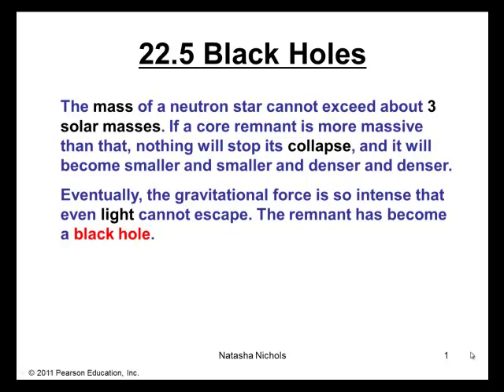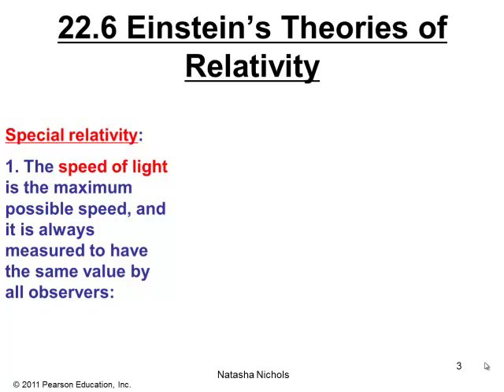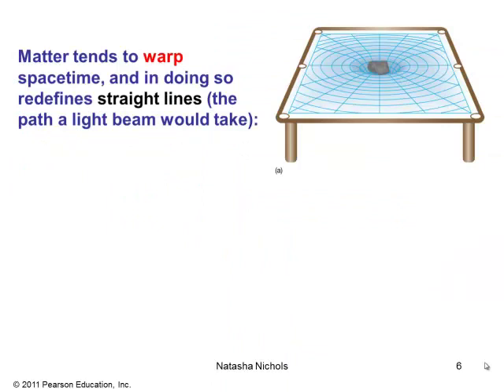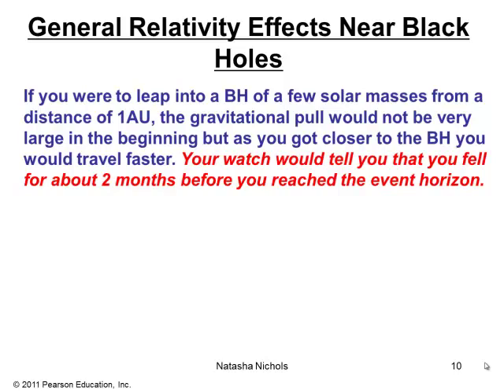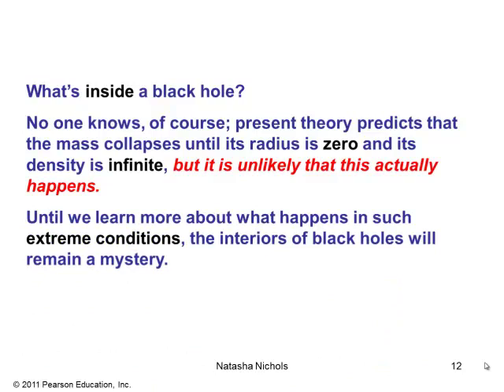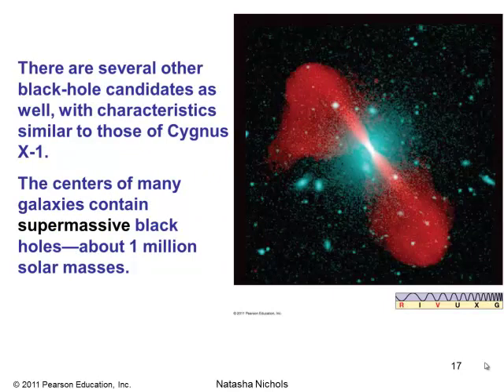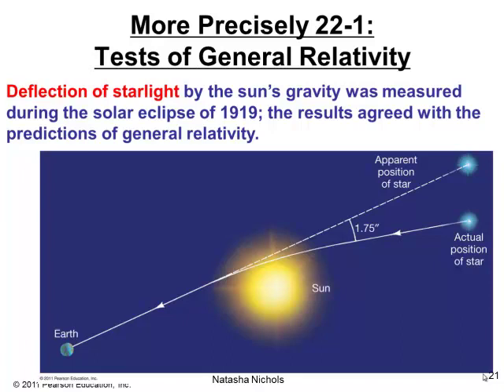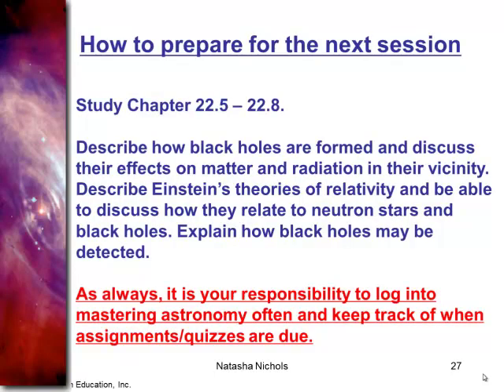NEUTRON STARS & BLACK HOLES CH22_2